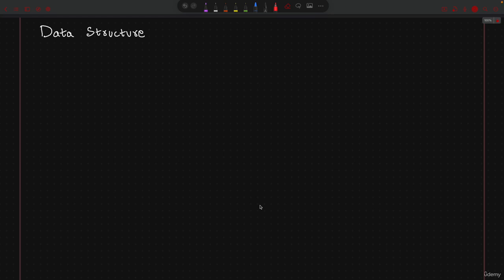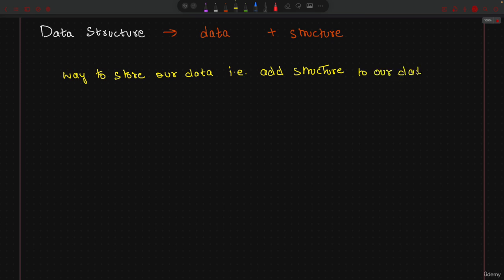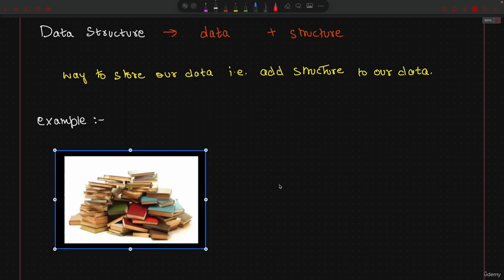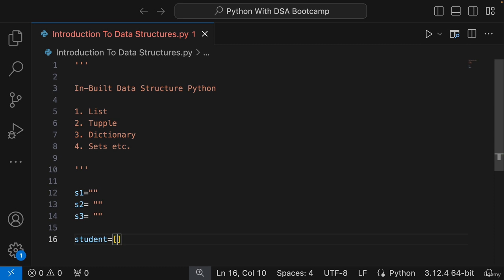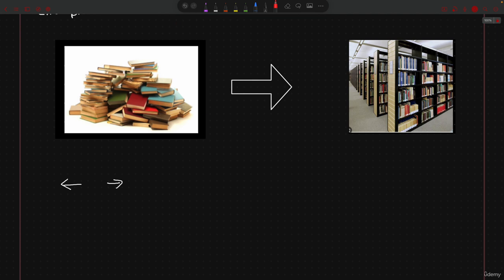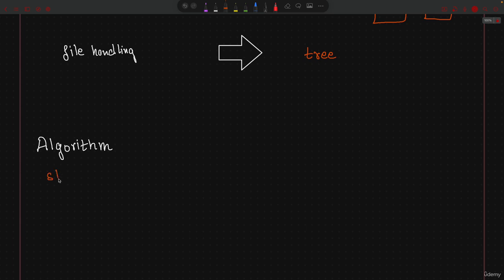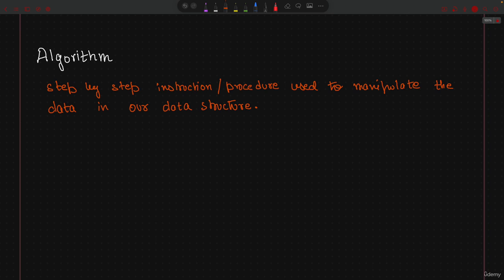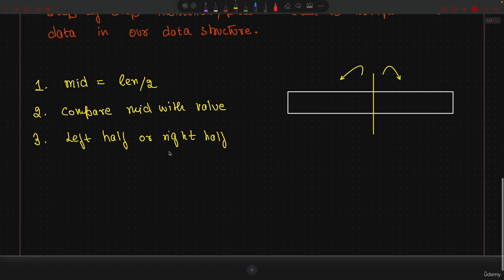112 - Introduction To Data Structure